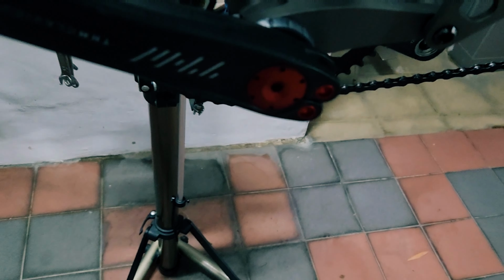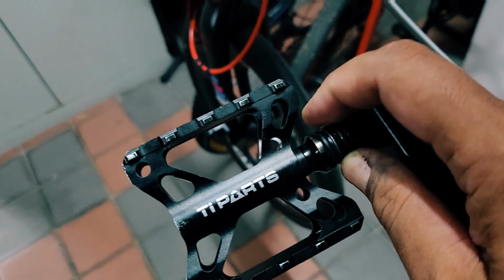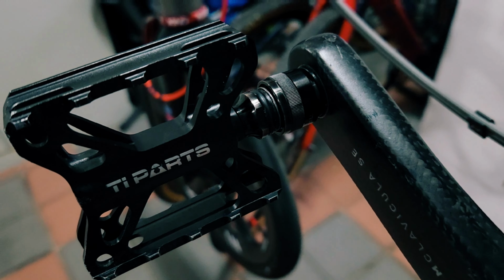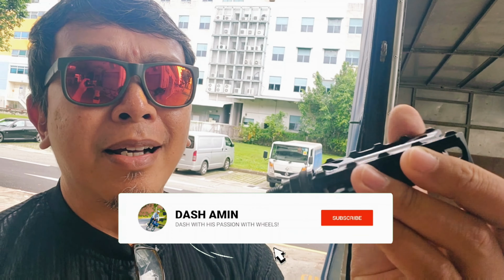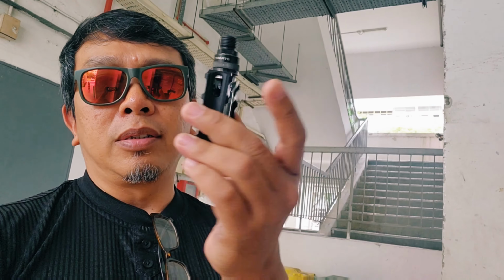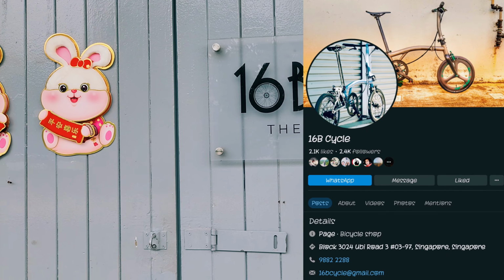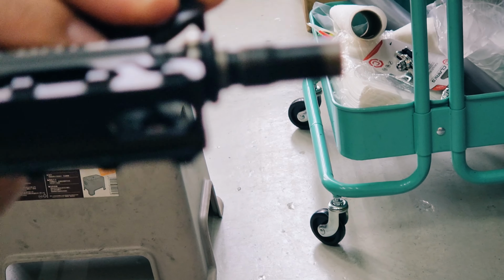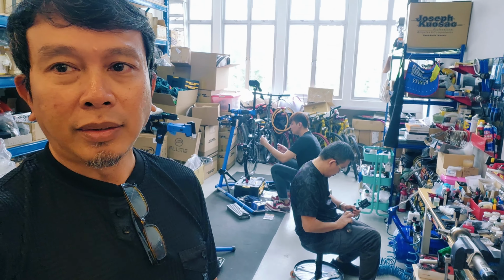The Aftermath of Bukit Fraser Attack. Ti Parts QR pedal stuck! How to Repair? brompton T Line